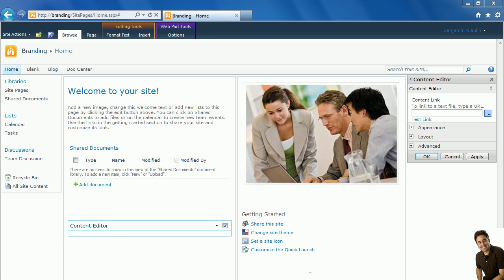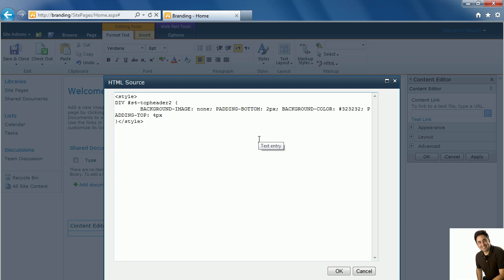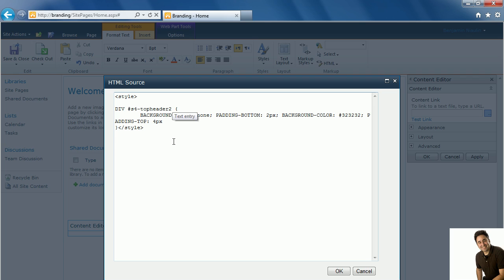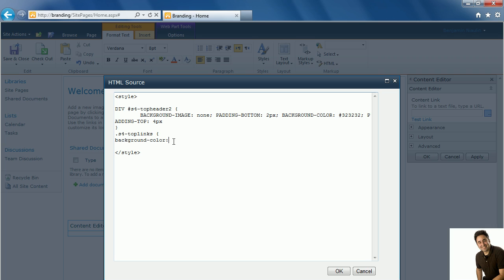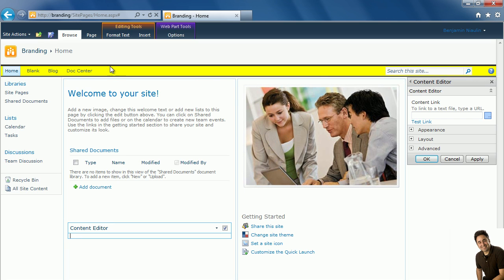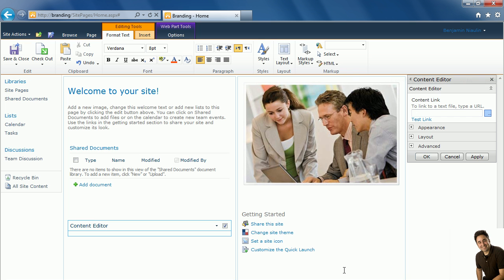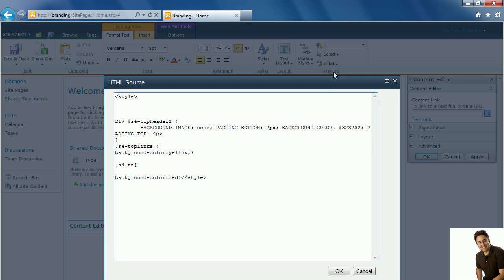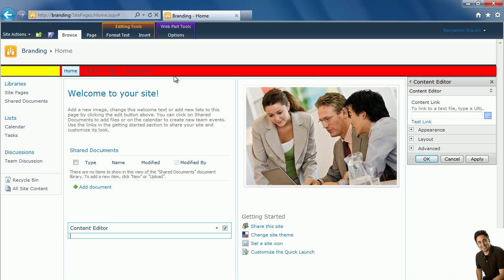Branding a SharePoint Site - Part 02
Global Navigation Containers in SharePoint 2010 - Benjamin Niaulin continues his series on using CSS to style the navigation in SharePoint 2010.